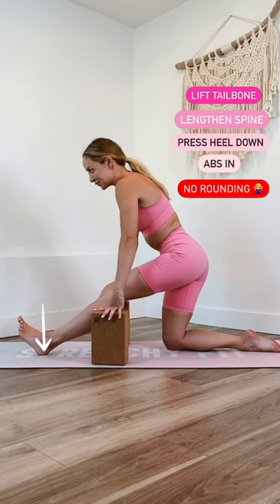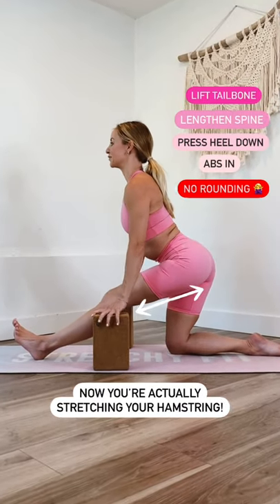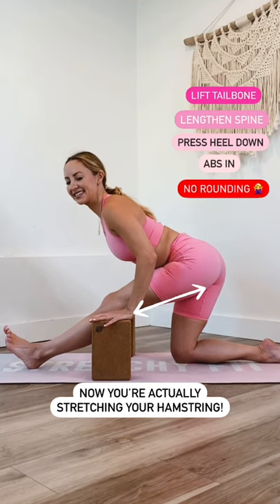Hamstring Flexibility Stretch Routine 🔥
Hi Love!

Browse Collection Let’s take a look at your form. turn SOUND ON for my cues!

If you’re ROUNDING your spine in your Half Splits Pose, this might be WHY you're not making progress!

I often hear this cue in yoga - “forehead to knee” - and then I see people get their forehead to their knee - by using the flexibility of their BACK, not hamstrings (hence the rounded spine and tucked pelvis).

Your pelvis is the steering wheel of your hamstrings, so if pelvis is tucked under, then the hamstring shortens.
When you correctly create an ANTERIOR TILT in your pelvis (tailbone up), then you actually STRETCH your hamstrings! 👏

So if you’ve had chronically tight hamstrings - no, you’re not broken.
Instead of focusing on getting forehead to knee, scale it back, take a look at your form, and with my adjustments, you’ll make those flexibility gainzzzz.

To unlock your flexibility and make more progress, download the Stretchy Fit App for follow-along yoga & mobility classes.

🙏 Are you enjoying my workouts? I LOVE coffee! ☕️ Buy me a cup and Ill take it as a thank you :)

FREE CHALLENGES!